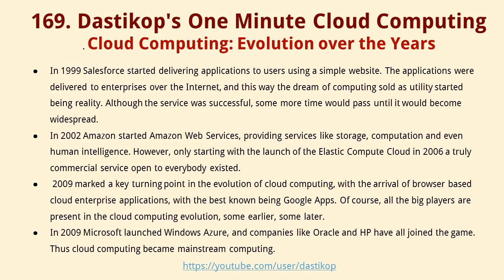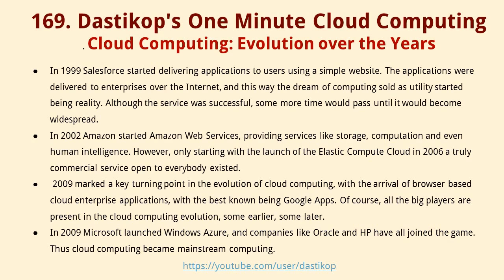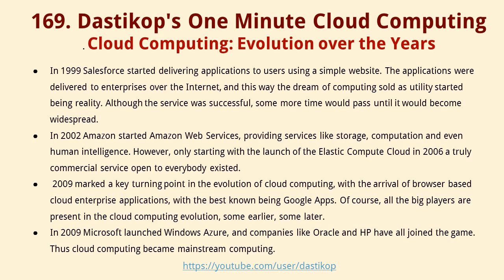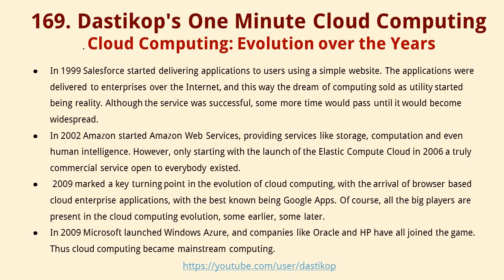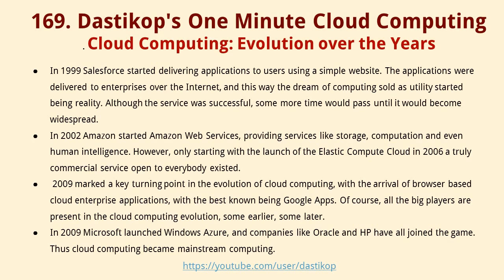T Lesson 169. History of Computing Paradigms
Dastikop explains cloud computing fundamentals in a one minute video. In this session the evolution of cloud computing is narrated.